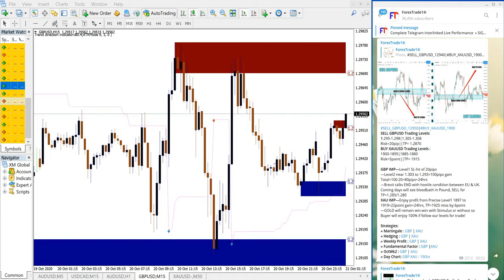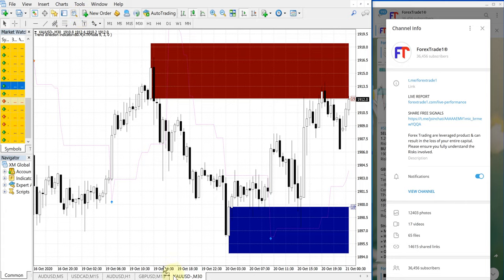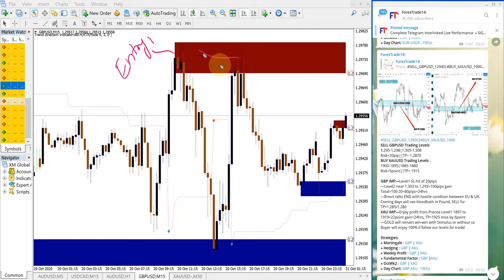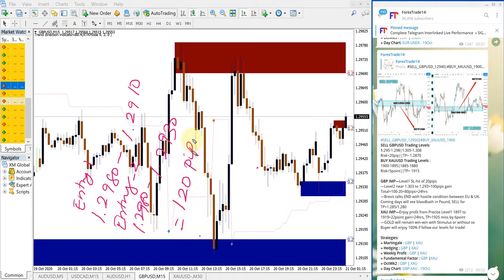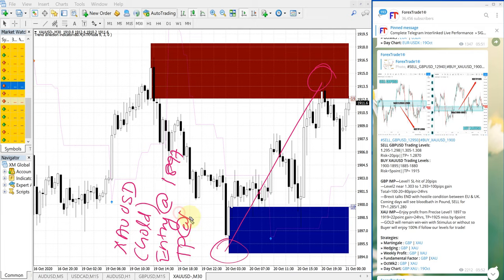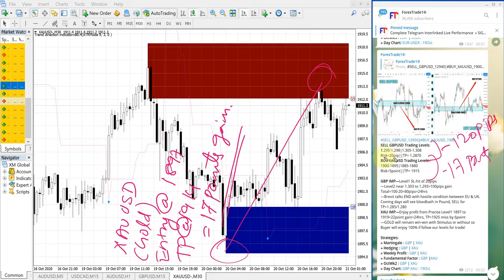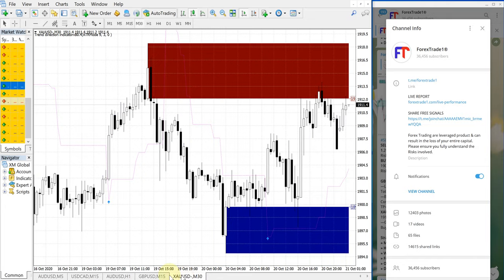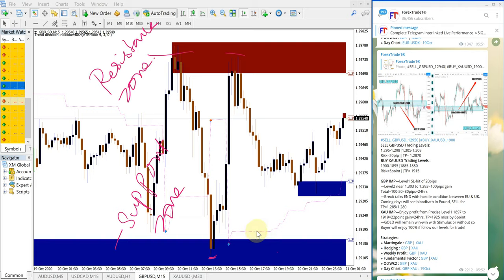20.10.20 XAUUSD AND GBPUSD PERFORMANCE VIDEO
SELL GBPUSD 2 times traded from our given entry range - 120pips total Gain!
BUY XAUUSD (GOLD) - 17points gain from single entry